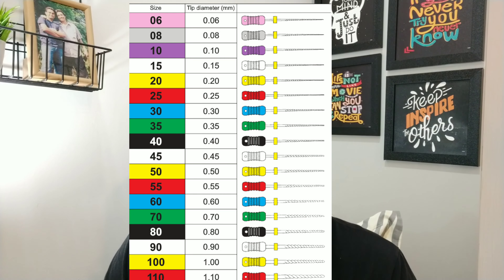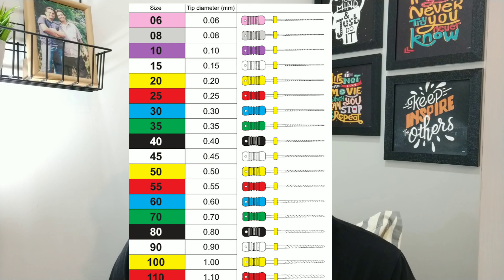HOW I USE ROTARY RCT FILES IN MY CLINIC | PREVENT FILE BREAKAGE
PLS SUBSCRIBE TO MY CHANNEL SAI DENTAL VLOGS FOR LATEST DENTAL UPDATES AND TO LEARN THE BASICS OF DIAGNOSIS AND TREATMENT PLANNING AND VARIOUS DENTAL TIPS AND TRICKS, RCT TECHNIQUES, ENDOMOTOR REVIEWS, DENTAL MATERIAL REVIEWS,VIDEOS ABOUT VARIOUS JOB  OPTIONS AND SCOPES IN VARIOUS FIELDS OF DENTISTRY